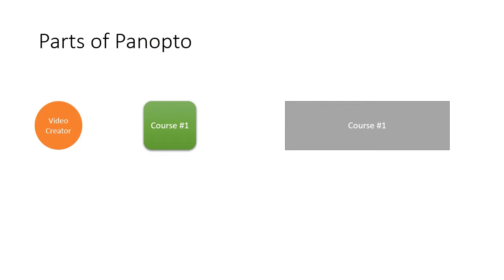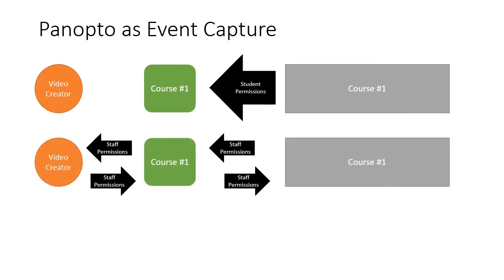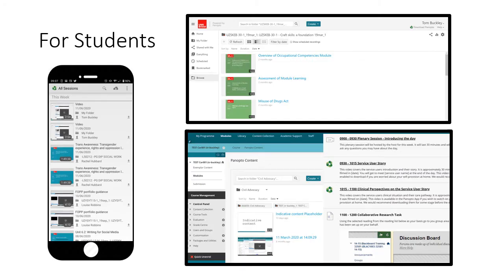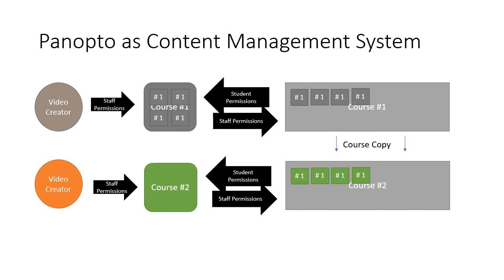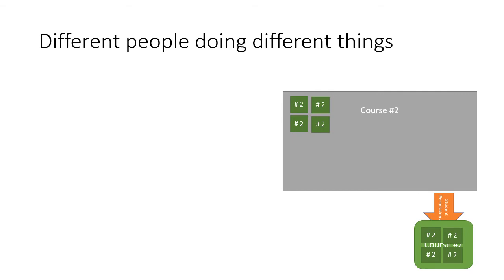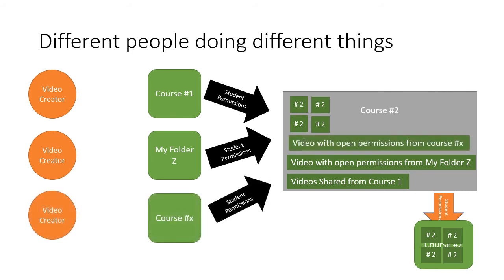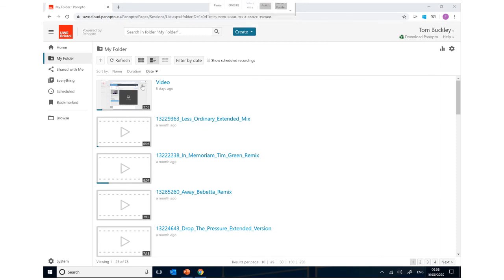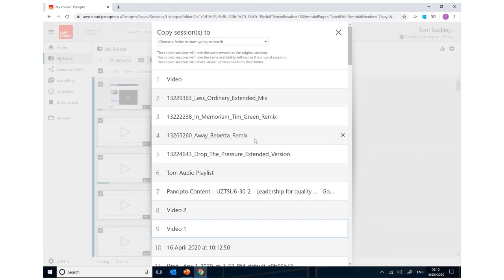Using Panopto to manage content